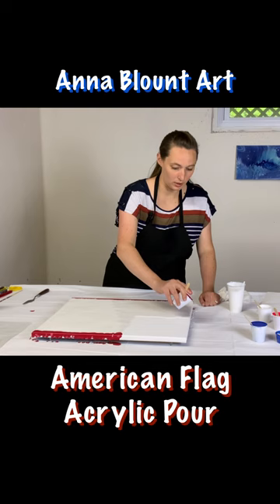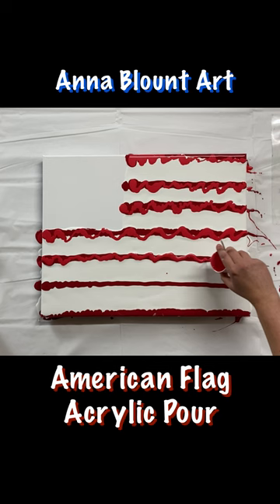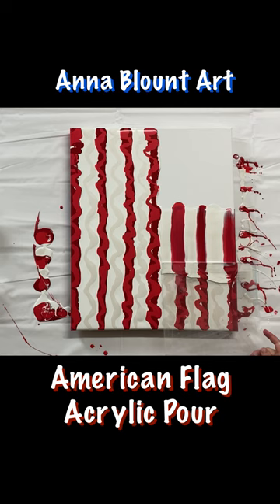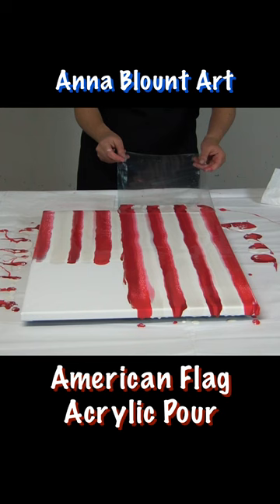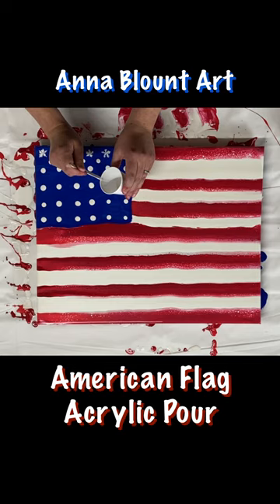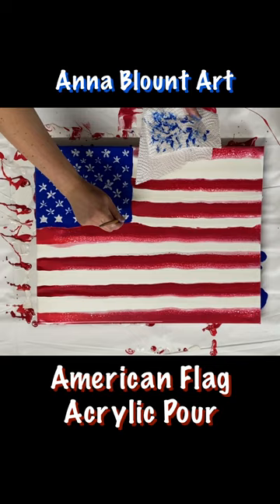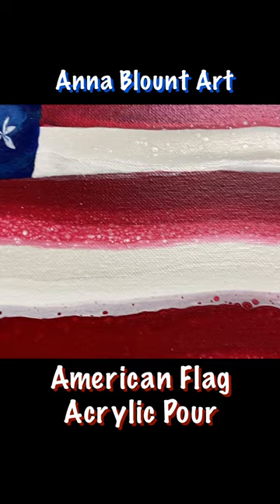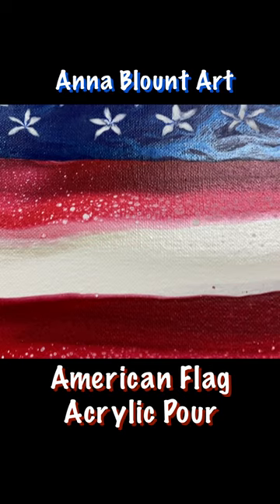July 4th Flag Swipe! 🇺🇸 EASY Acrylic Pouring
Join me as I fluid paint an American Flag!